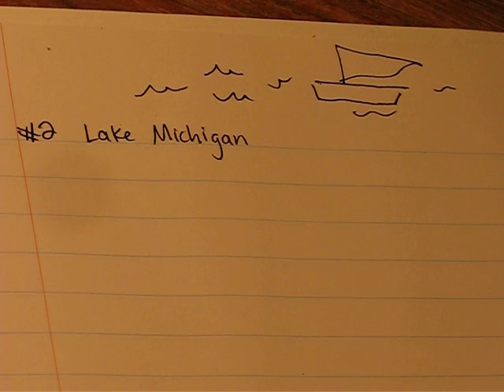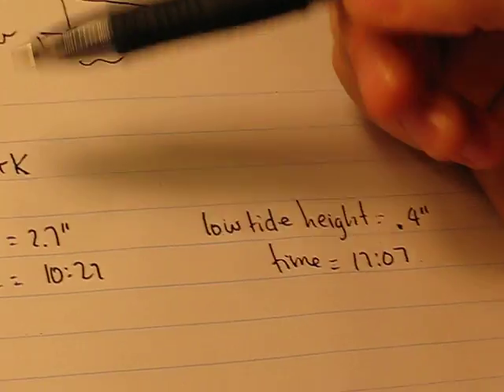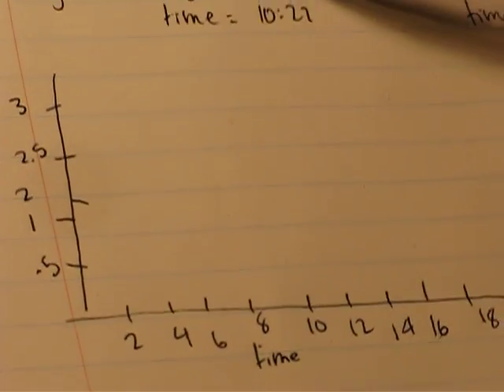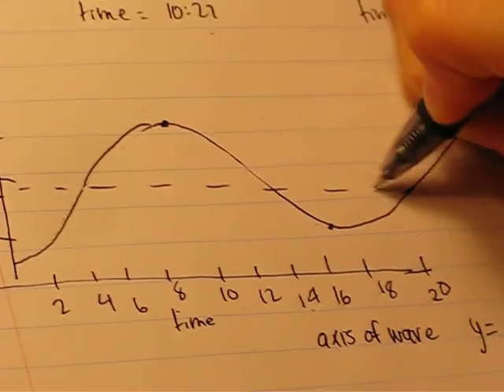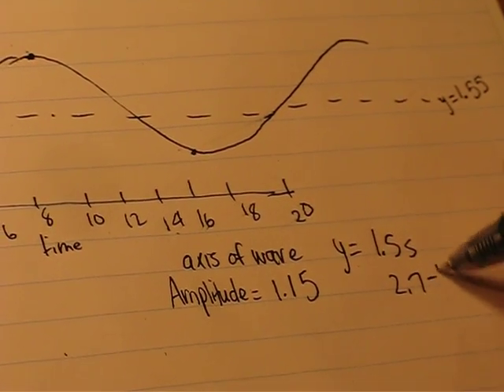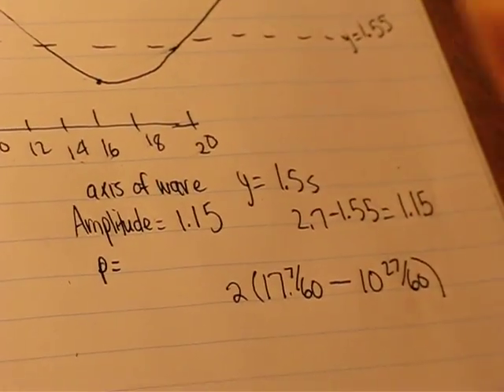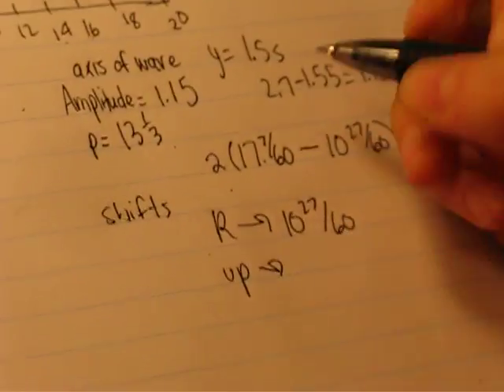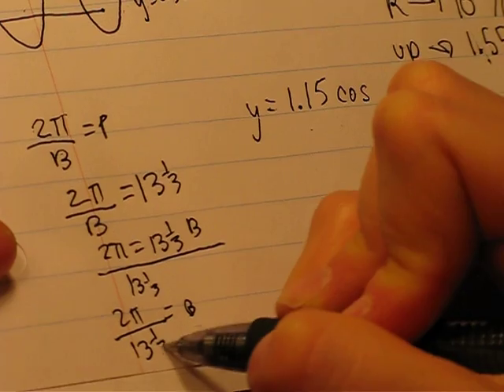MVI_1362.AVI - Second video trig honors Valeria Stutz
Second video: Modeling the tide of Lake Michigan with a cosine function